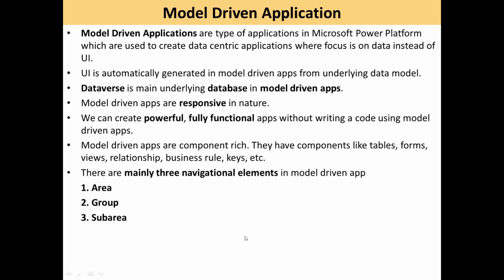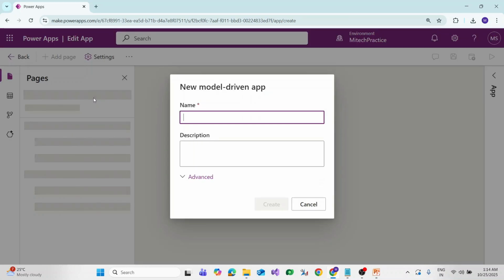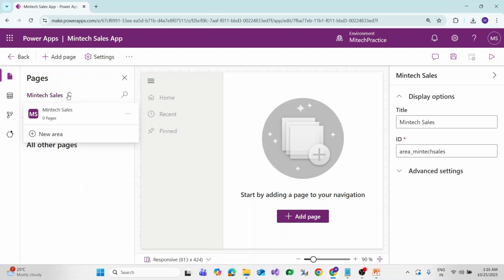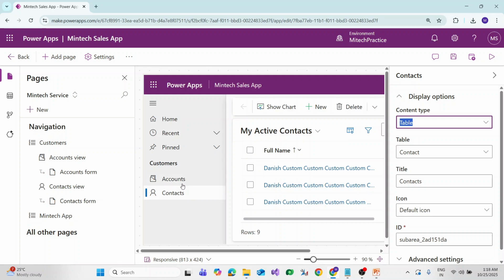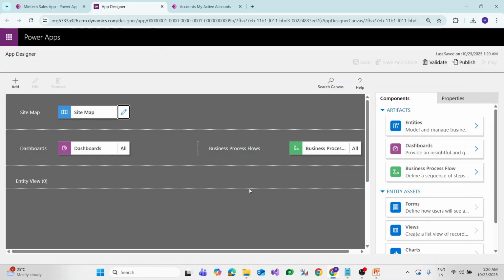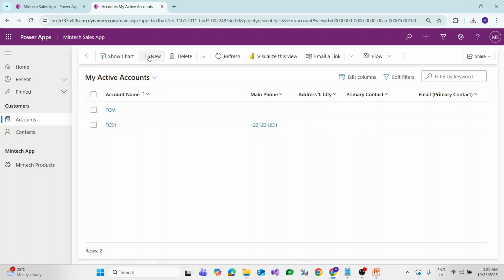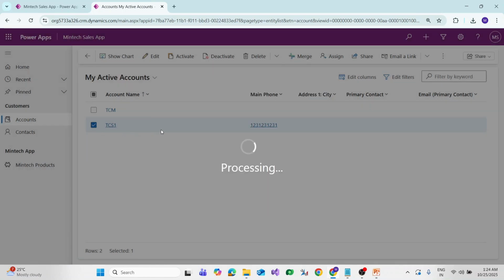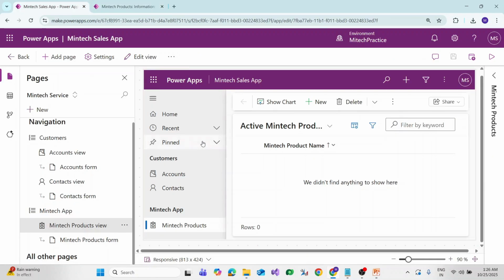7. Model Driven Application Into Power Apps and Dynamics 365 CRM CE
In this tutorial we will learn what is Model Driven App and how to create it step by step.